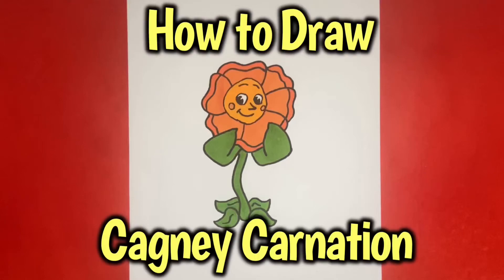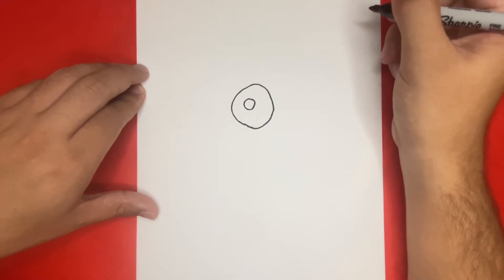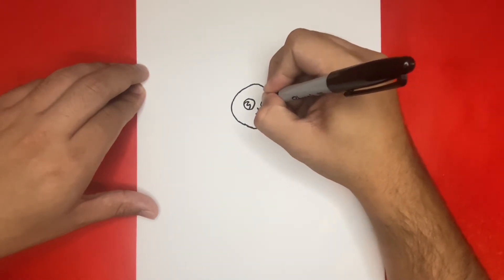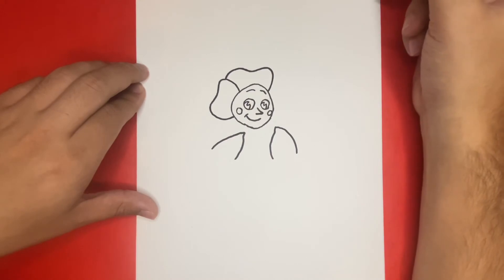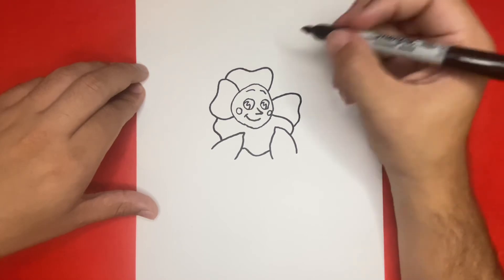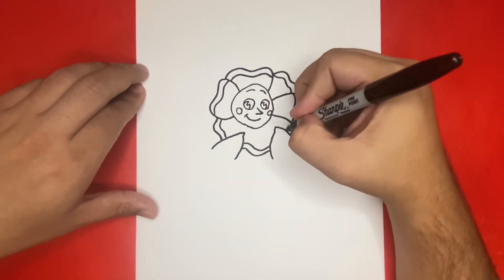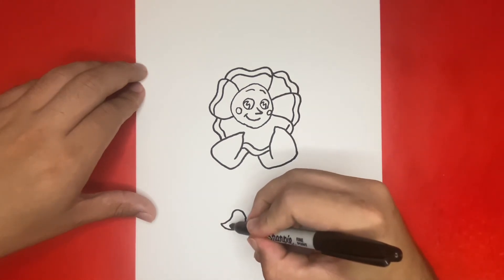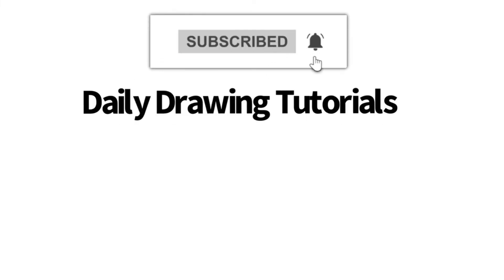How to Draw Cagney Carnation | Cuphead Drawing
Today we are going to be learning how to draw Cagney Carnation from Cuphead! This is my first time drawing Cagney Carnation so I thought that this was a great idea! Are there any other characters similar to Cagney Carnation or Cuphead that you would like to learn how to draw?